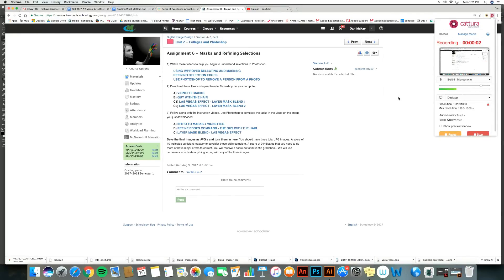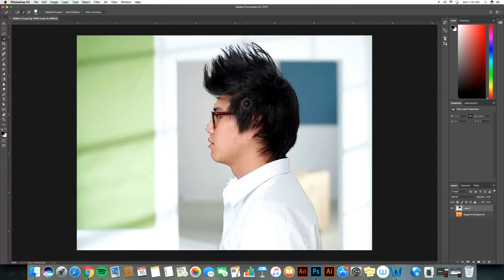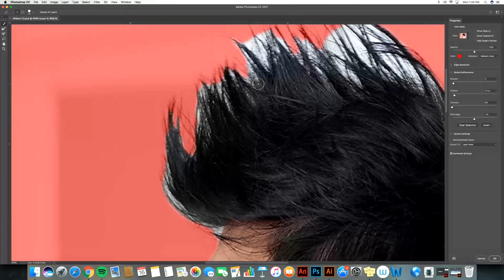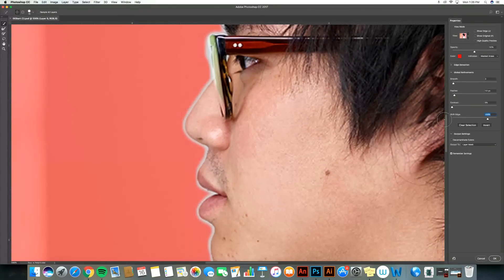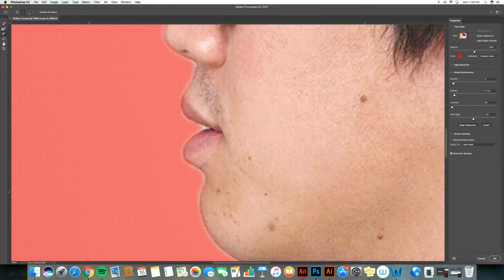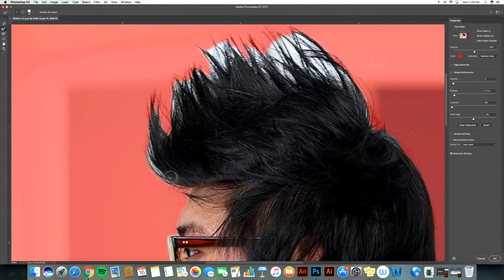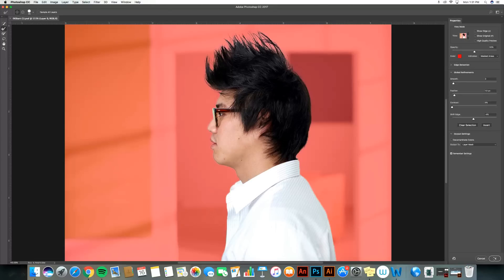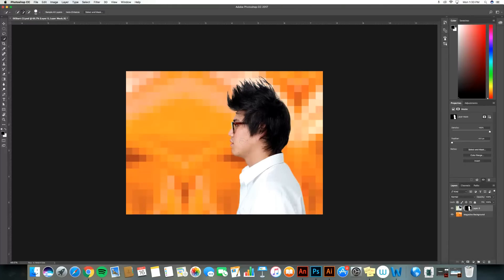Photoshop Lesson 05B- Select & Mask/ Refine Edges